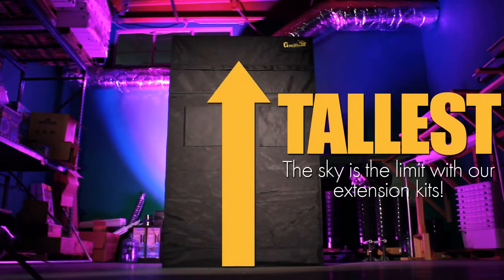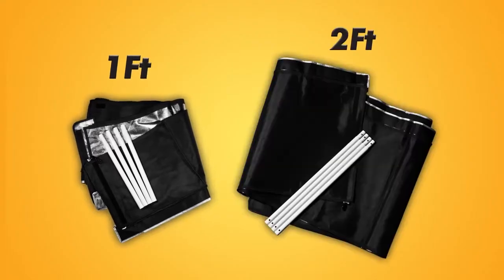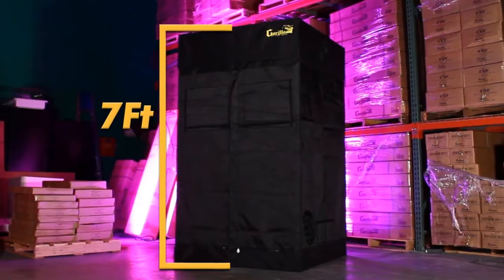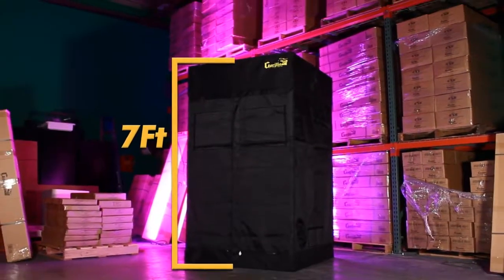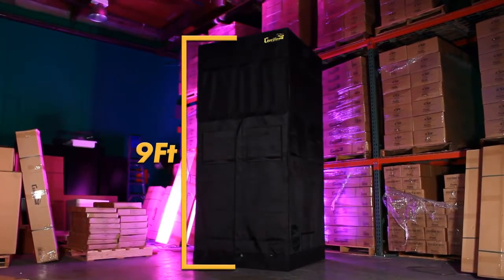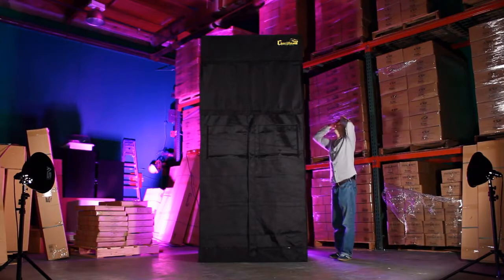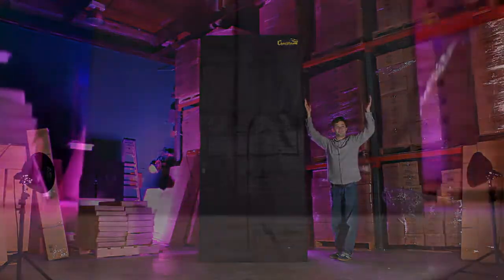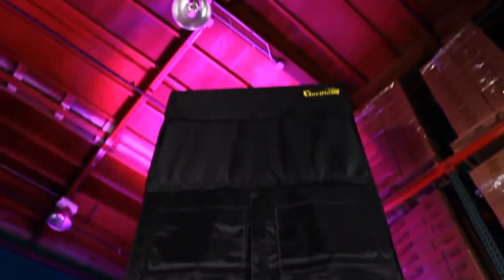Indoor Grow Room!!! Best Ever